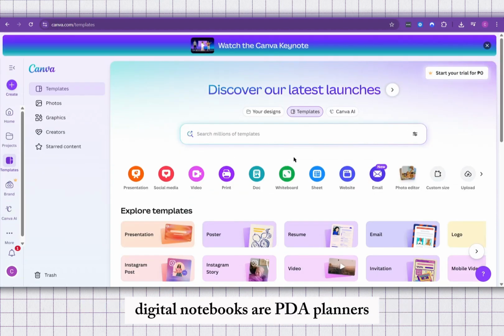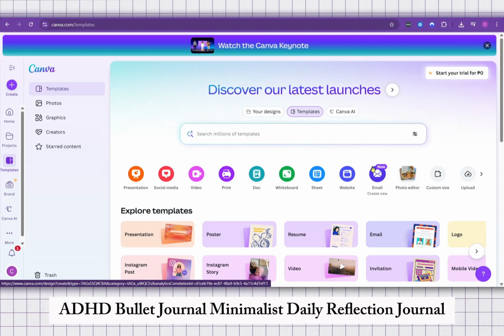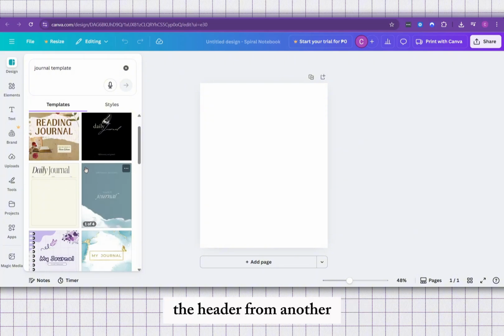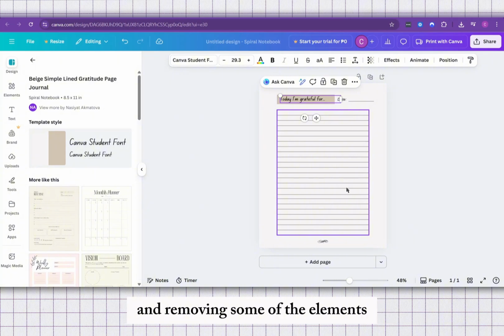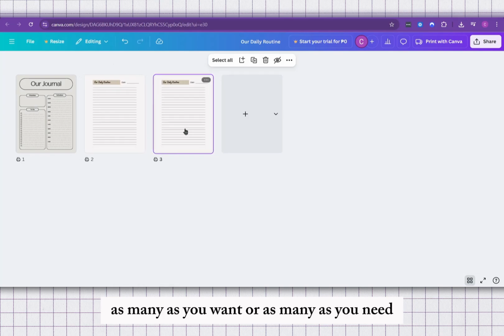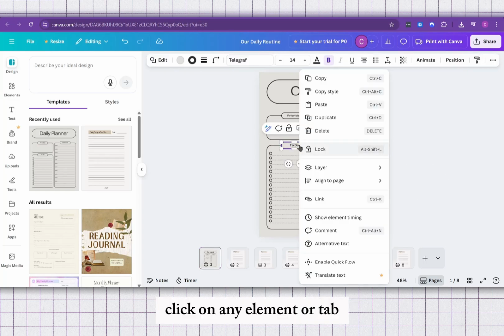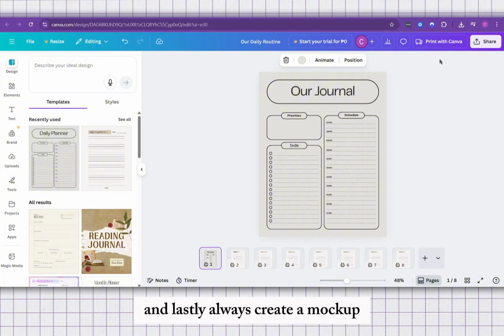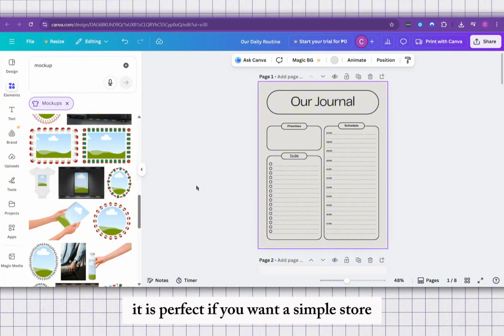How to Make Money Selling Digital Notebooks (2025 Guide)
Discover the potential of selling digital notebooks and learn how to monetize this unique opportunity. With the rise of digital products, selling digital notebooks can be a lucrative venture. In this video, we'll explore the feasibility of making money from digital notebooks and provide insights on how to get started. Whether you're a student, teacher, or entrepreneur, this video will help you understand the market demand and potential earnings from selling digital notebooks. Learn the strategies and tips to create and sell digital notebooks, and find out if this is the right business opportunity for you.